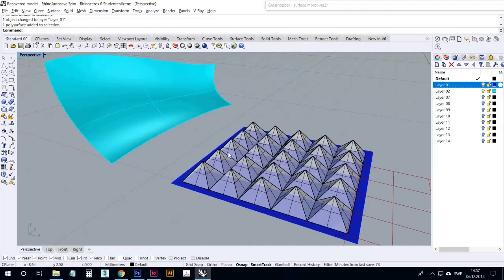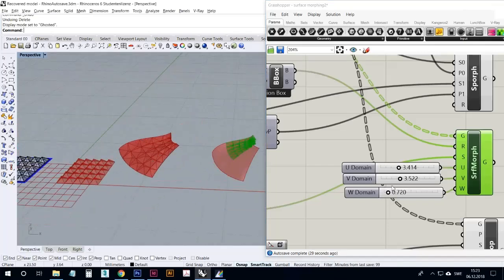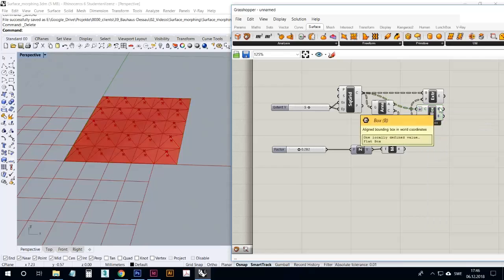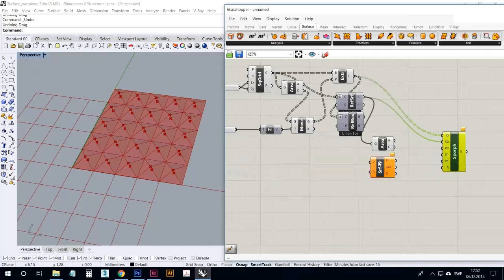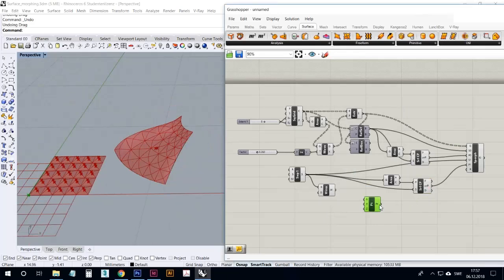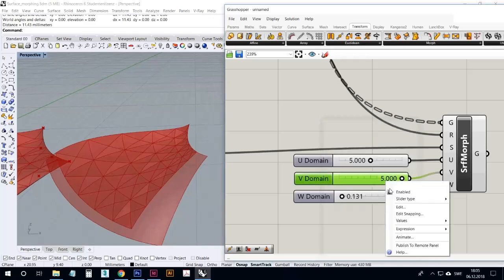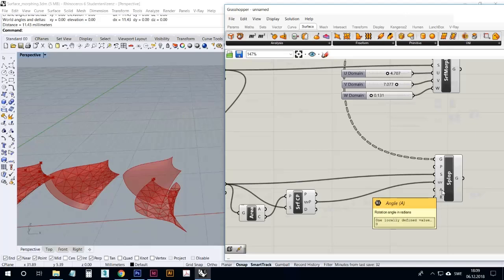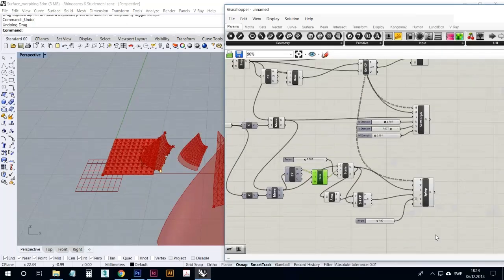Surface morphing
Grasshopper tutorials and lectures by Fredrik Skåtar